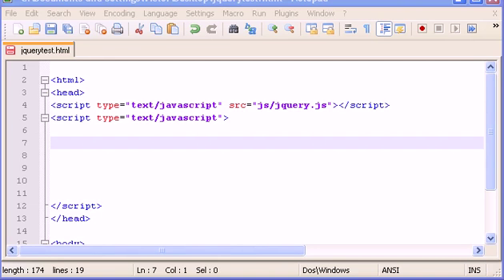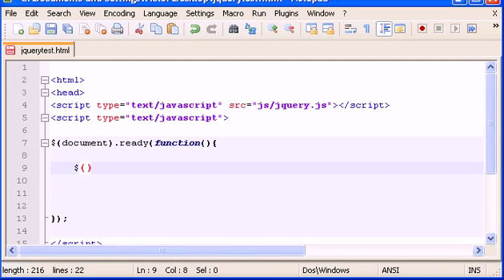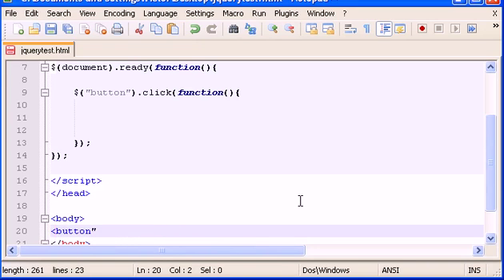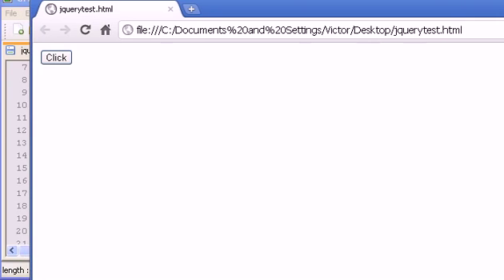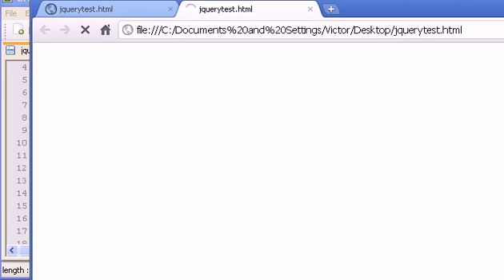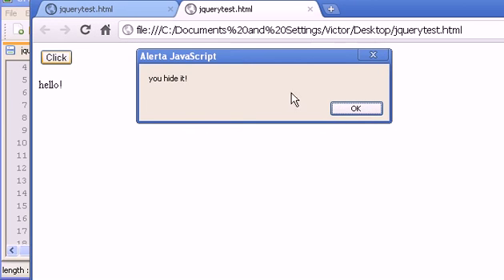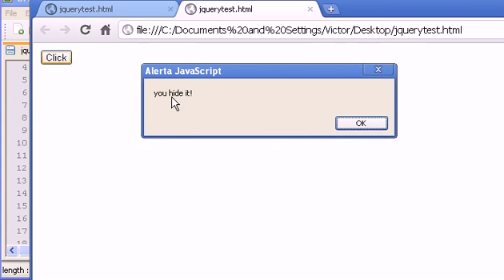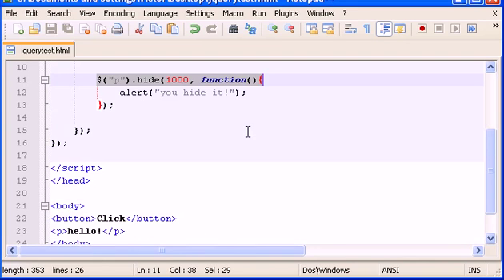jQUERY PART 06 Callback Functions